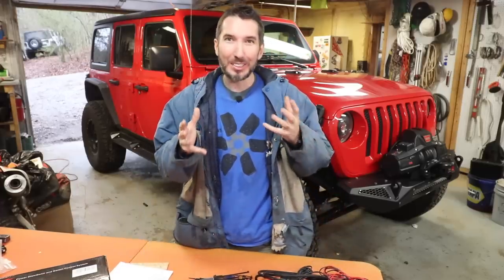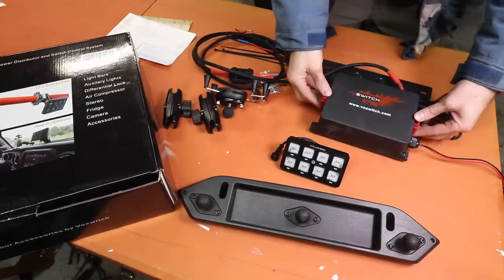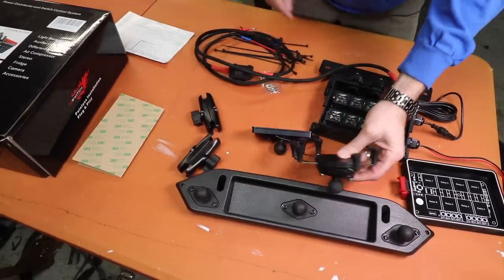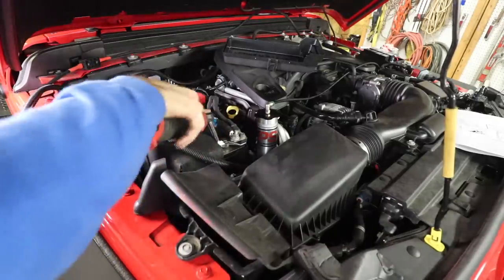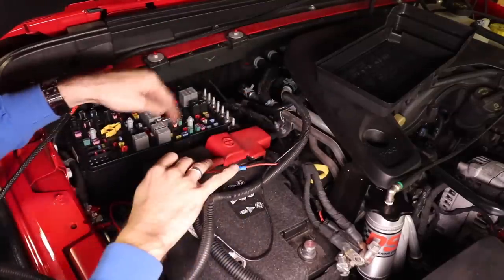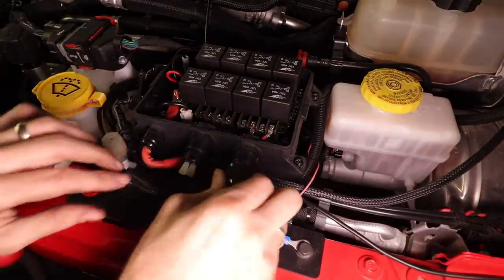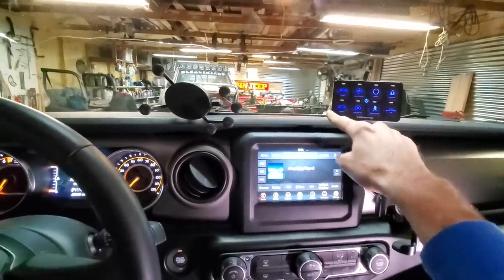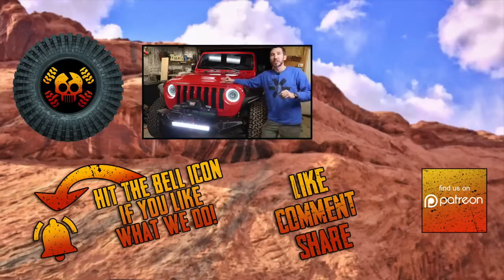Much Cheaper than an sPOD!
In this video I'll be installing a Voswitch, its basically the same thing as an sPOD but at a much cheaper price point.  Basically an all in one fuse, switch, and relay box.  Voswitch makes a direct bolt in kit for the JL and JK Jeep Wranglers and also the Gladiator.  They also make a universal kit that can be used in any vehicle setup although you could use the JL kit in any vehicle as well.  The button colors and functions are programmable and its a pretty neat setup.  In this video I'll show you how to install it and how it works.